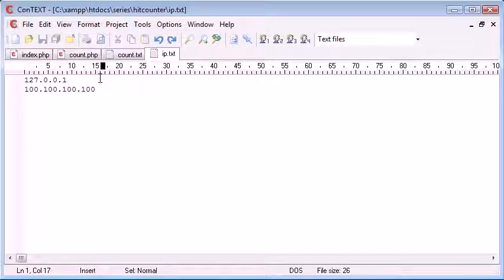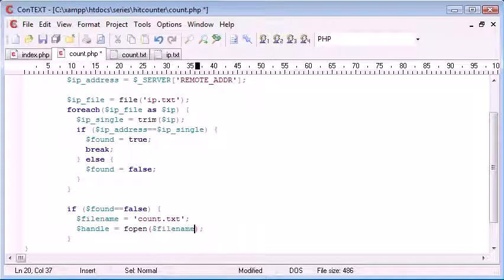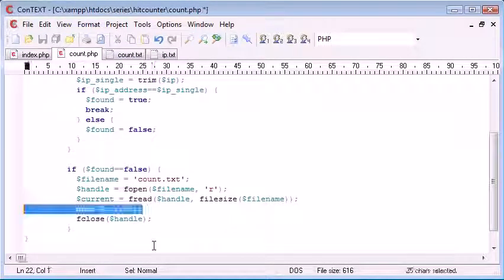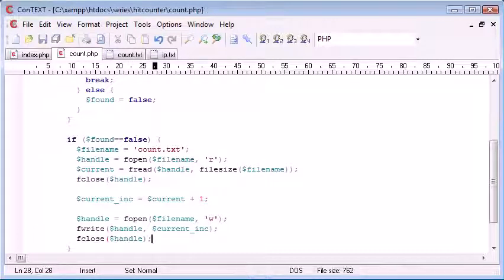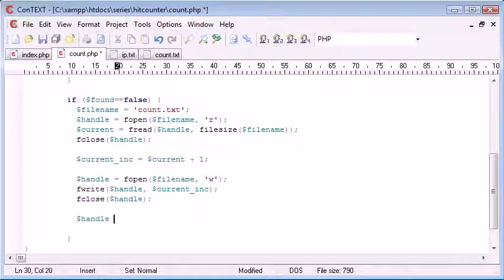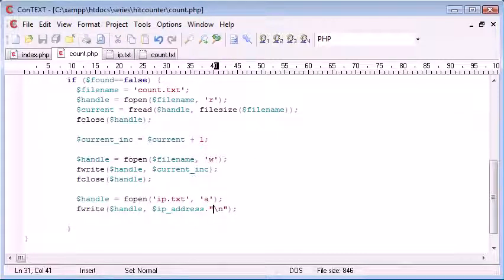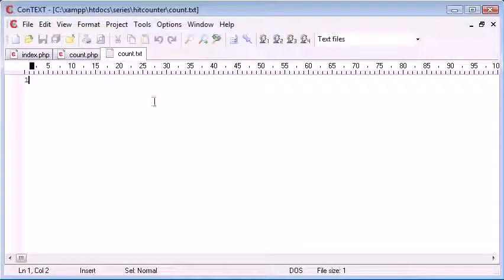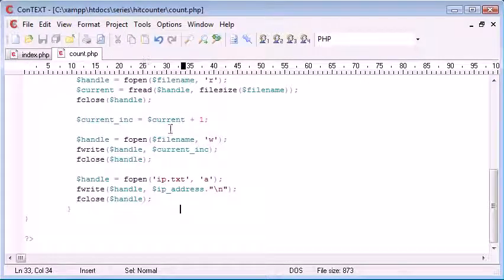Beginner PHP Tutorial 95 Creating a File Based Unique Hit Counter Part 3